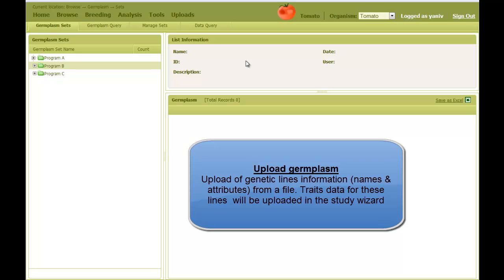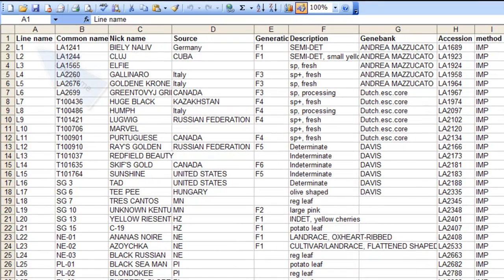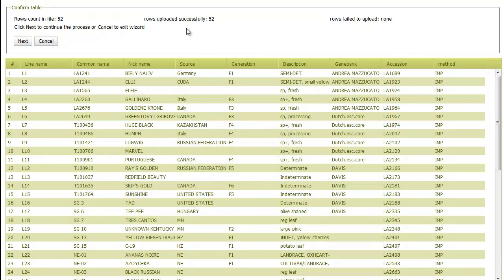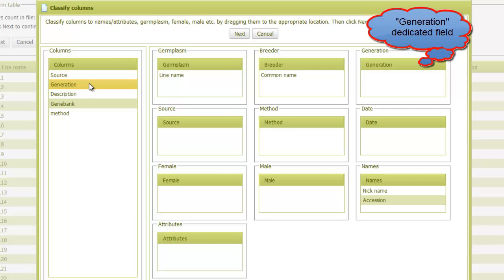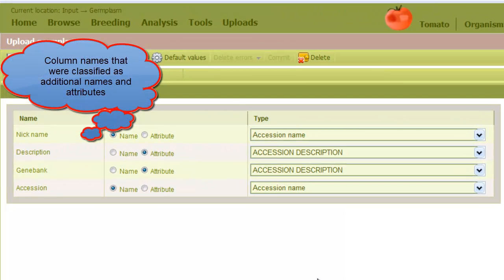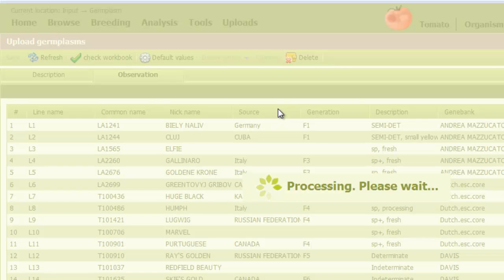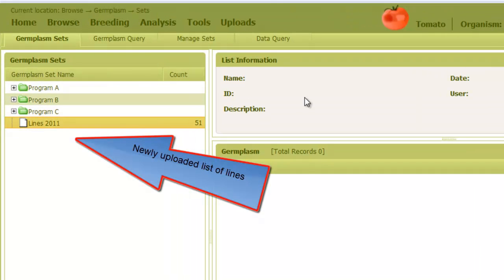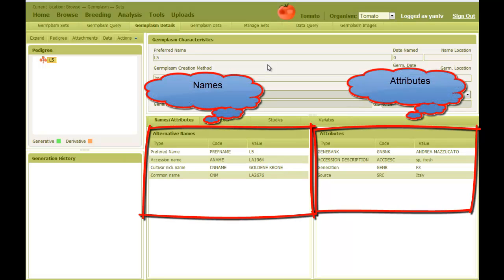Upload germplasm wizard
Upload CSV file of genetic lines with their names, attributes and breeding methods into Phenom-Networks